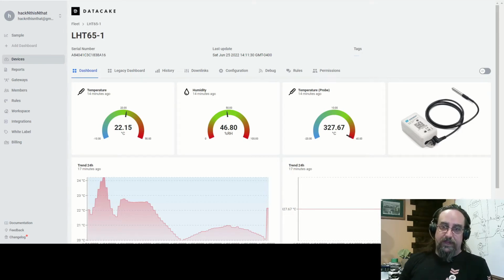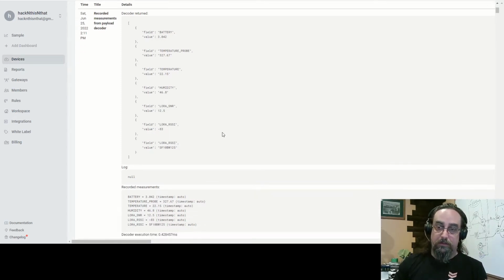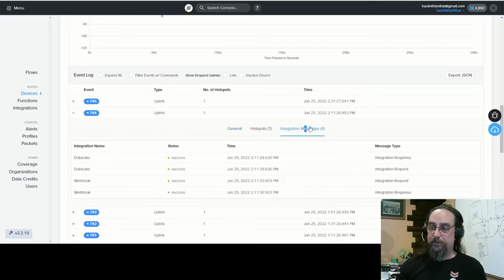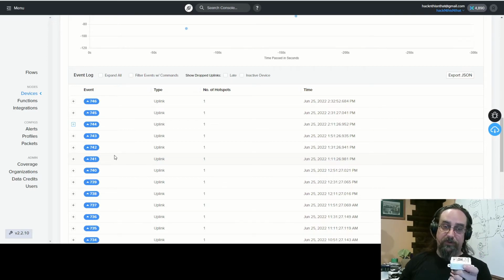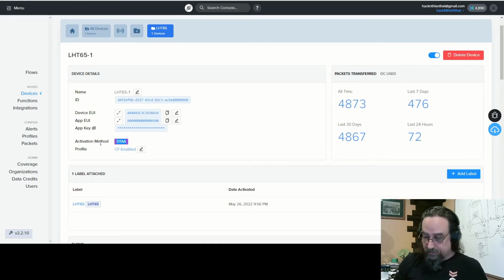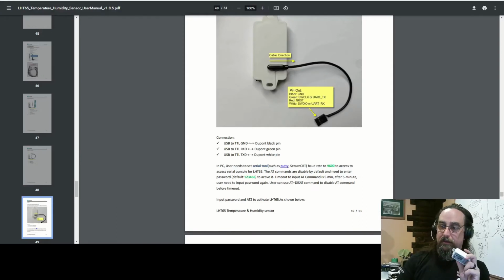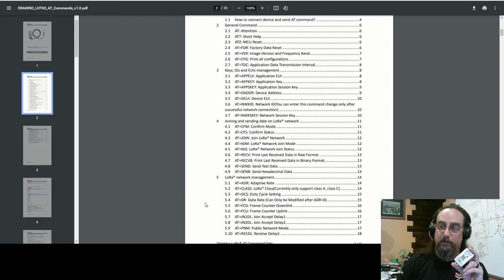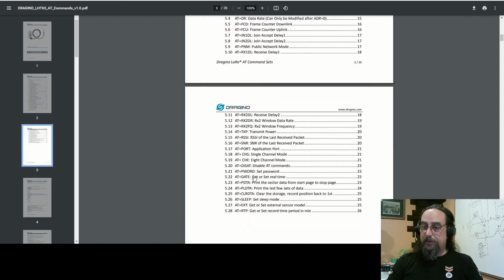How to Debug Your Sensor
Using a Dragino LHT65 and Datacake as an example; I walk through how I start to debug a problematic sensor.